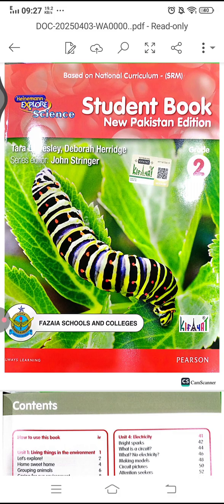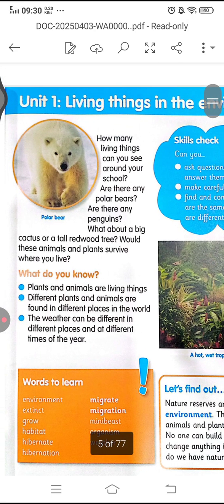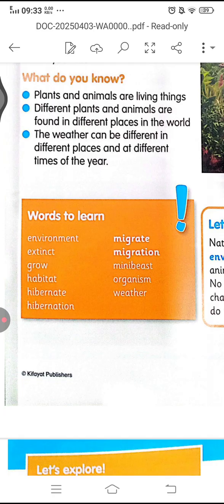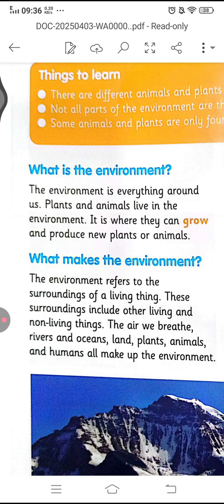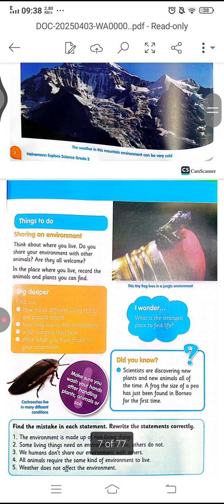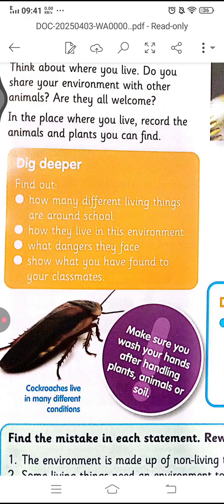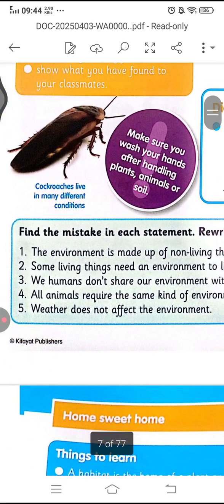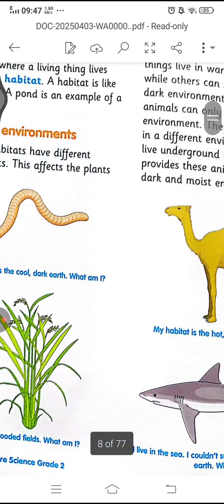Living Things in the Environment